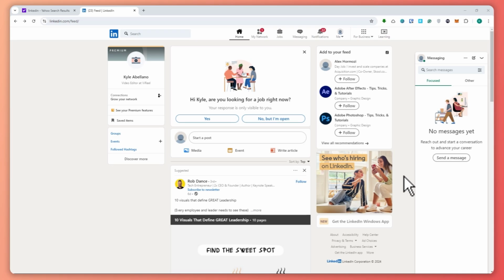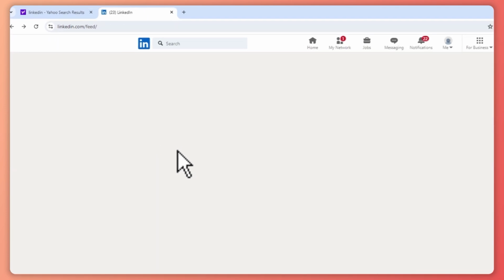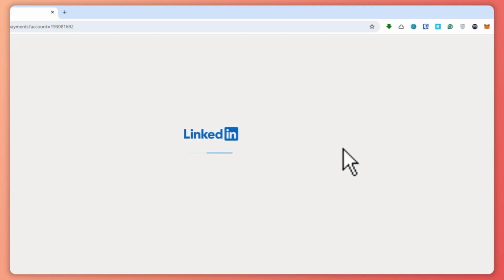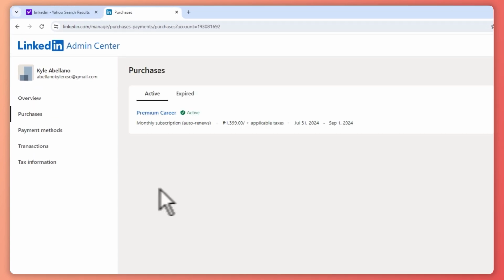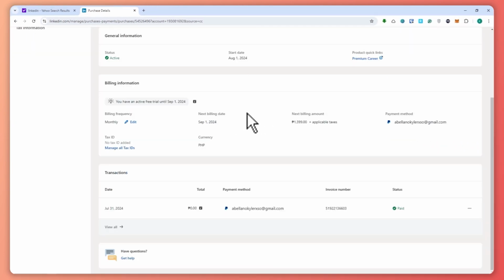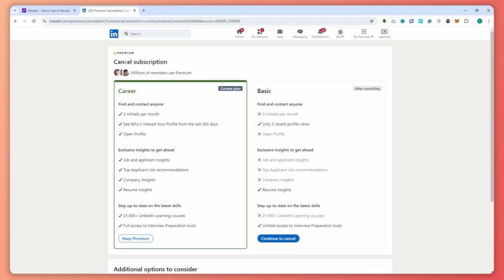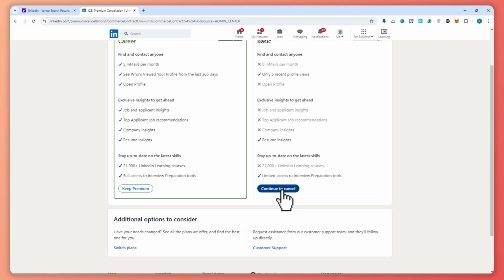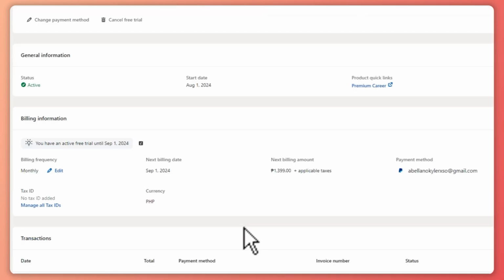How To Cancel LinkedIn Premium Subscription (2026) Simple Tutorial